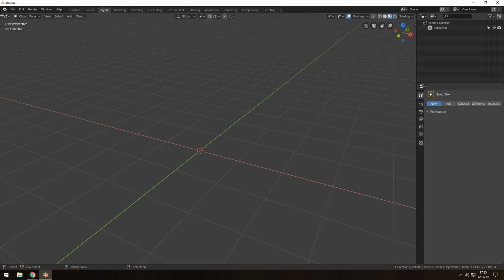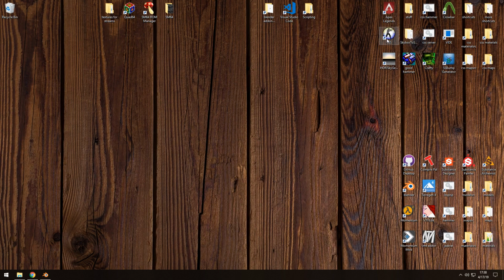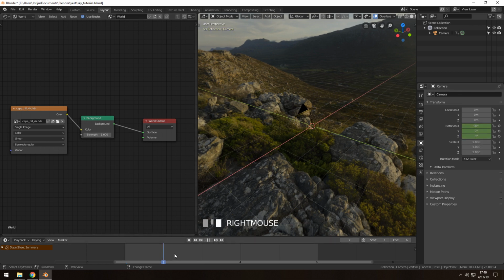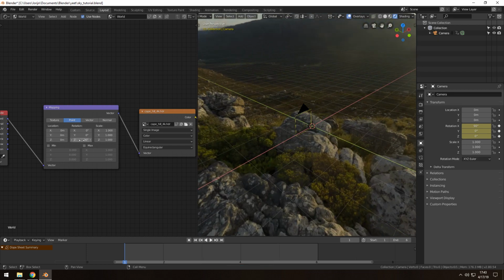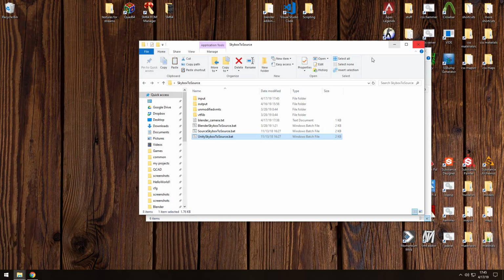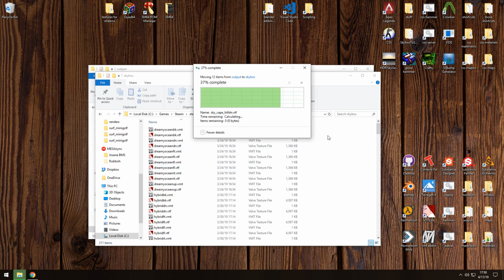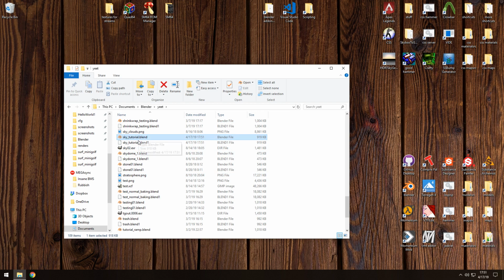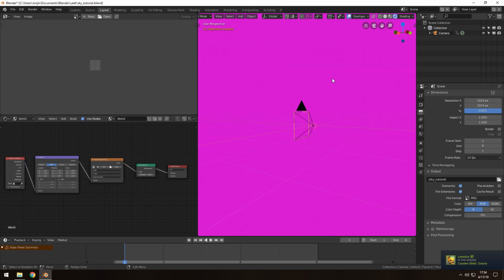blender equirectangular to cubemap for source engine